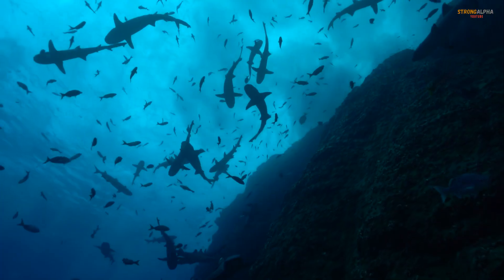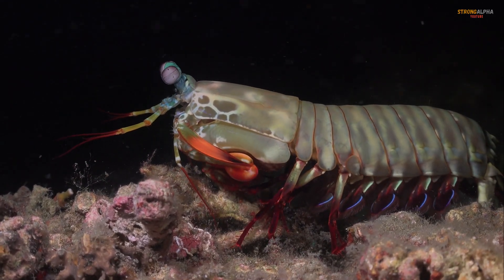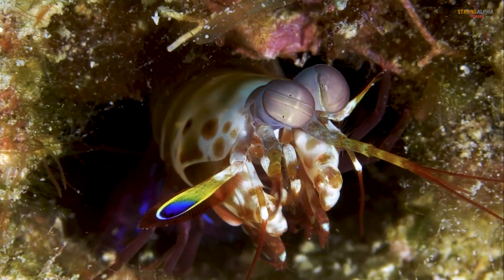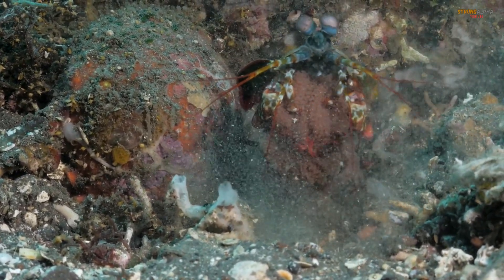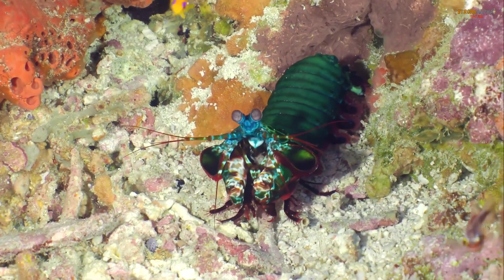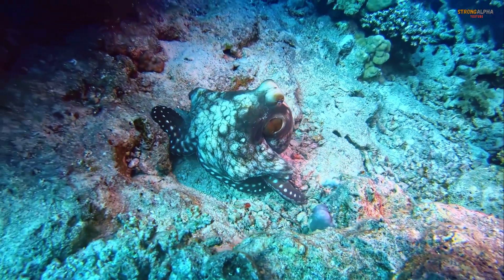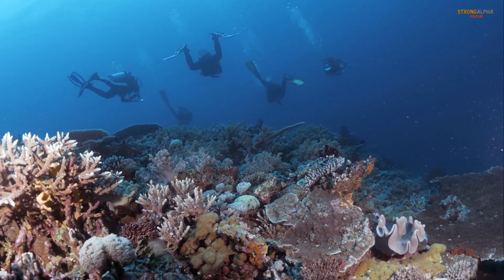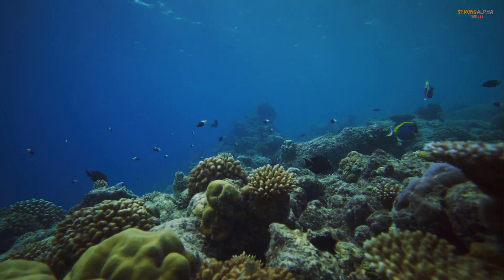Nature's Tiny Titan: The Mantis Shrimp Story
"Dive into the incredible world of the mantis shrimp, a tiny but mighty predator with a punch faster than a bullet and vision beyond human imagination. Discover the secrets of this underwater gladiator!"

"All rights to the video content, including footage, music, and images, are either owned by strongalpha or used under proper licensing and permission.